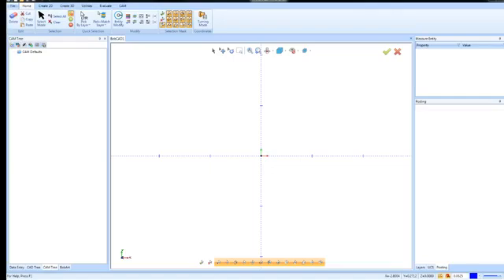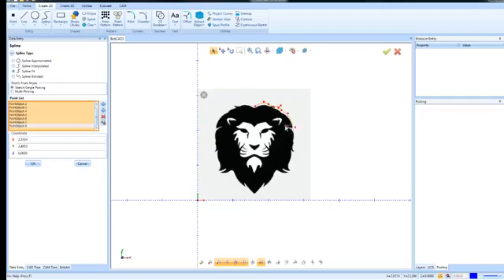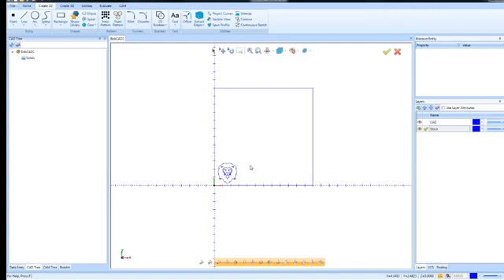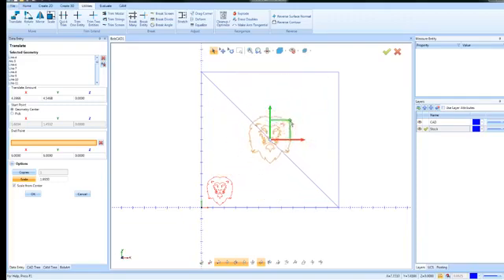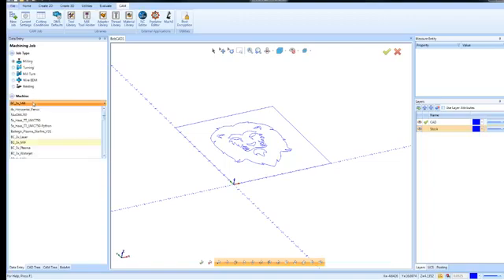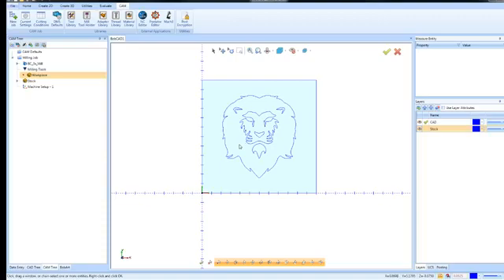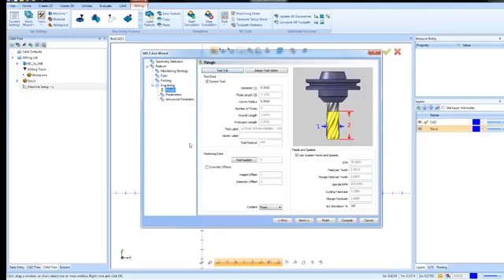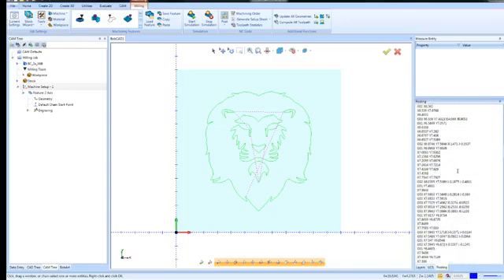Go From Image to Engraving using BobART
Import an image and convert it to be engraved using BobCAD's BobART. Watch the video to see how.

BobCAD-CAM Corporate
28200 U.S. Highway 19 N. Suite E